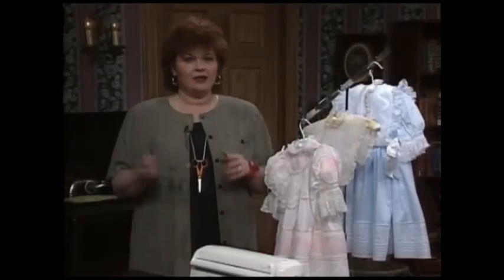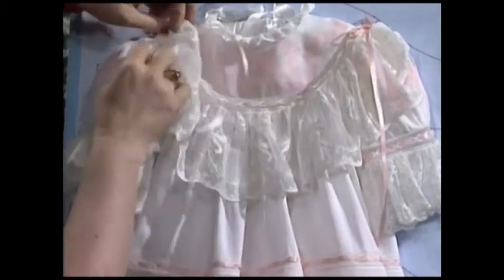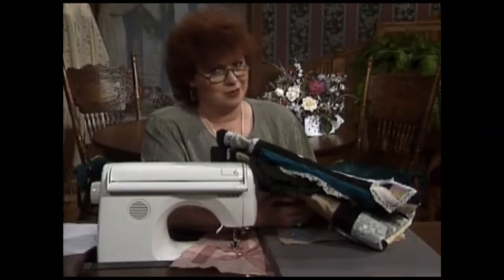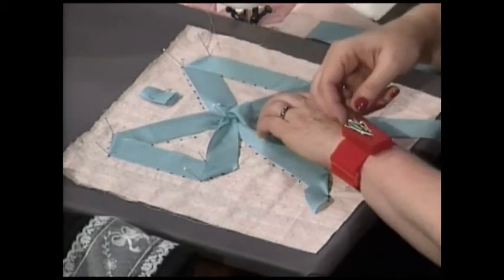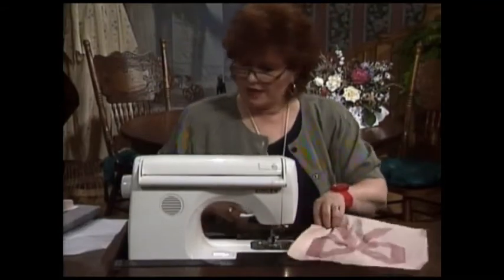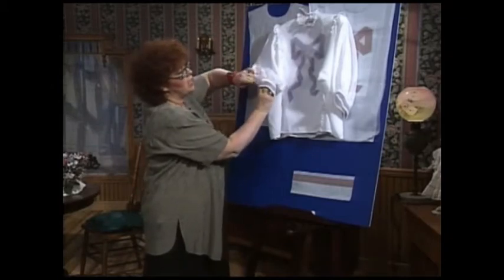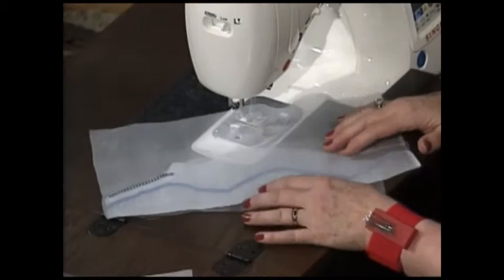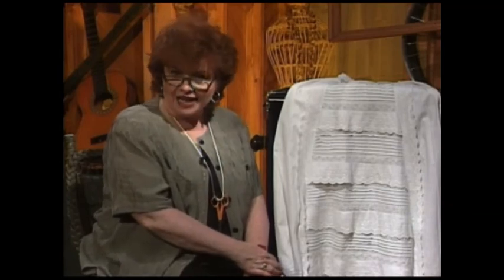Martha's Sewing Room: Ribbon and Organdy Sandwiches (310)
On this episode of "Martha's Sewing Room," Martha Pullen makes ribbon and organdy sandwiches on a cute doll dress, quilt square, women's blouse and lace luggage tag. A hidden treasure pillow and couching silk ribbon are also shown; vintage clothing is featured as well. Episode Number: 310

Time stamps:
00:00 - Intro
00:23 - Welcome
01:53 - Technique: Ribbon & Organdy Sandwiches
03:43 - Quilt Square: Ribbon & Organdy Sandwiches
08:16 - Blouse with Ribbon & Organdy Sandwich
11:23 - Doll Dressing: Ribbon & Organdy Sandwich Dress
13:35 - Silk Ribbon Embroidery: Couched Ribbon
18:10 - Craft Idea: Lace Luggage Tag
20:03 - Home Decorating: Hidden Treasure Organdy Pillow
21:38 - Grandmother's Trunk
24:31 - Credits